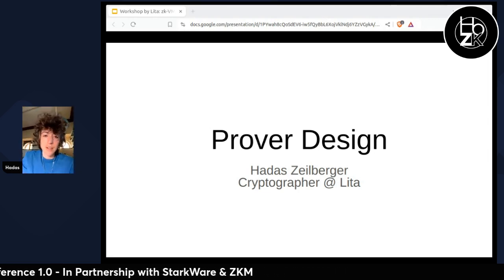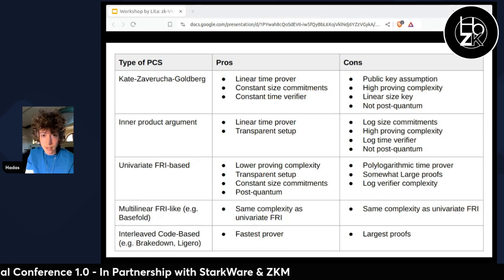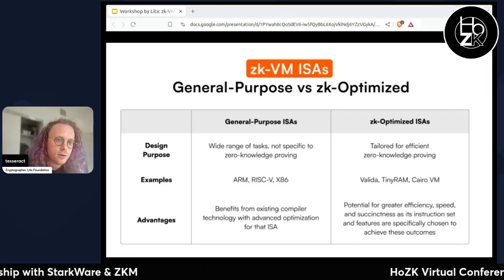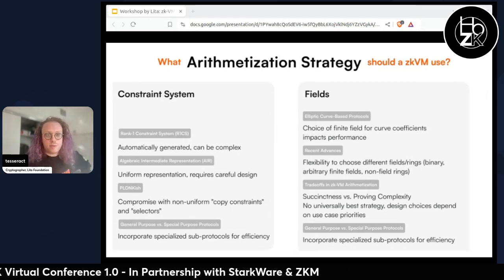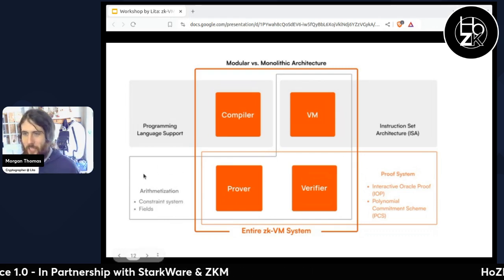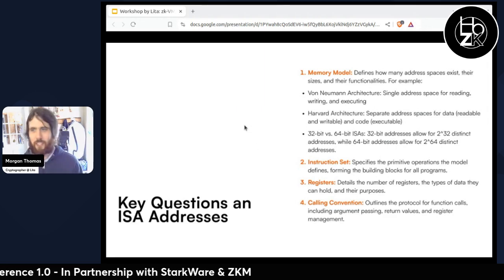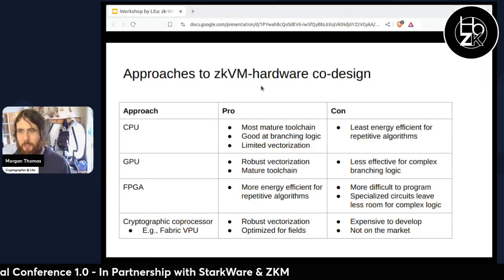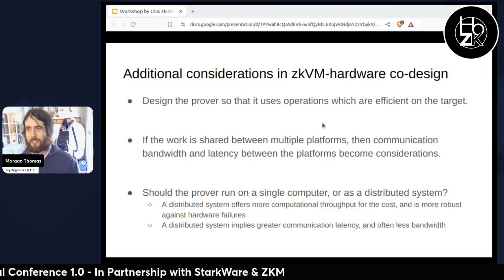Workshop by Lita - HoZK Virtual Conference 1.0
This session by the Lita team offers a comprehensive exploration of zkVM design, with a focus on four critical subtopics: prover design, VM design, compiler design, and VM-hardware co-design.